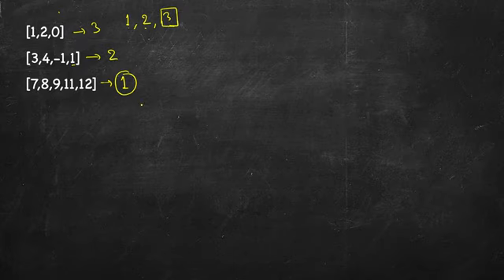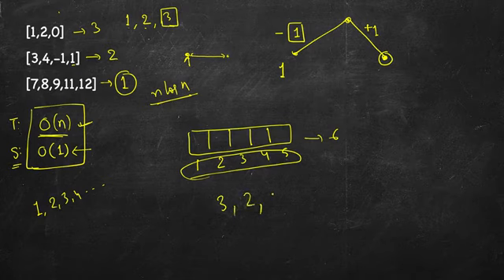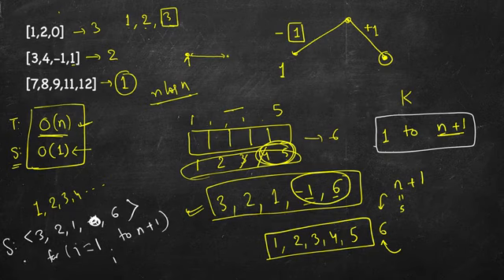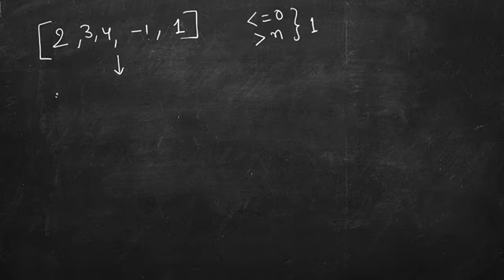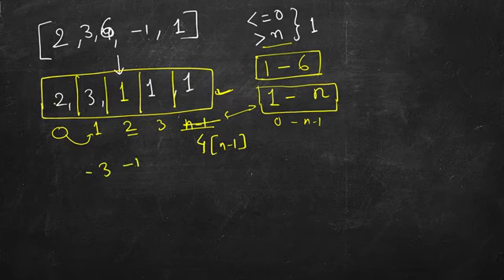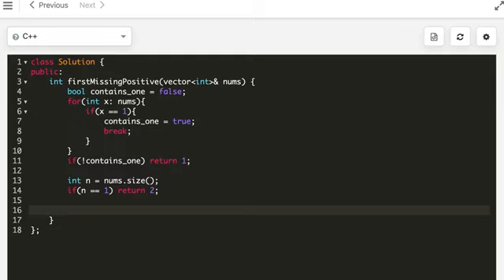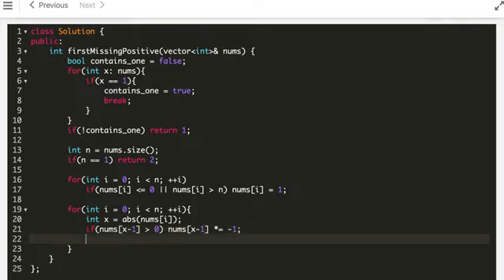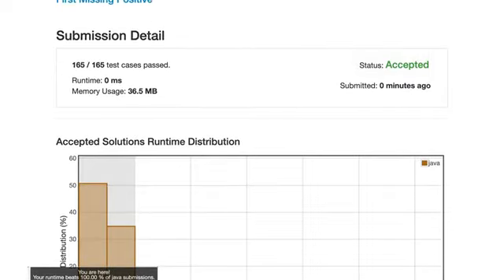Find missing positive